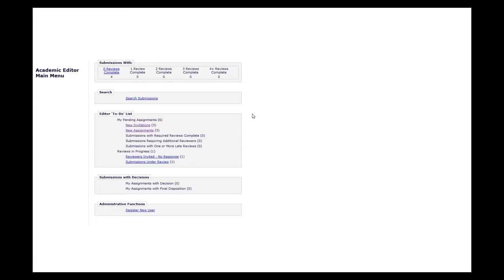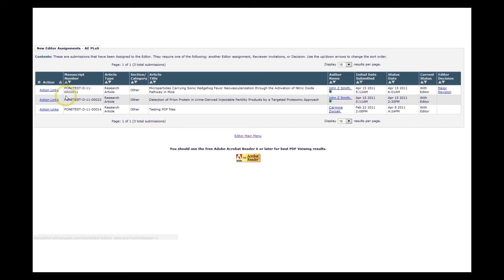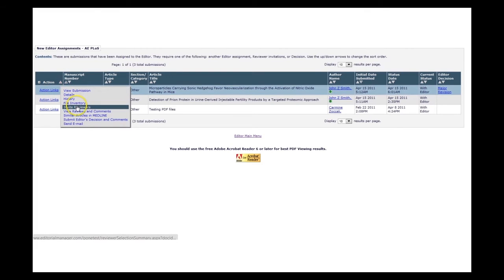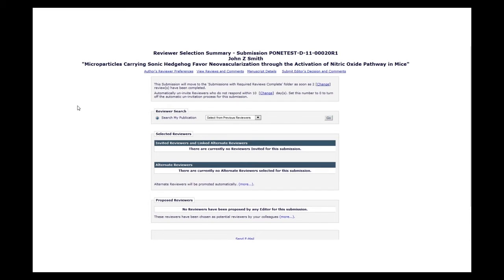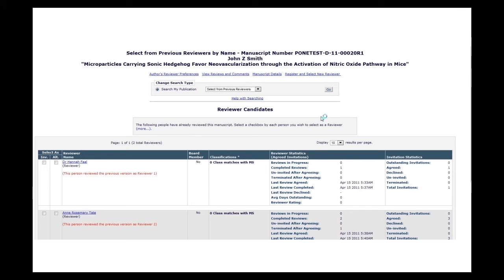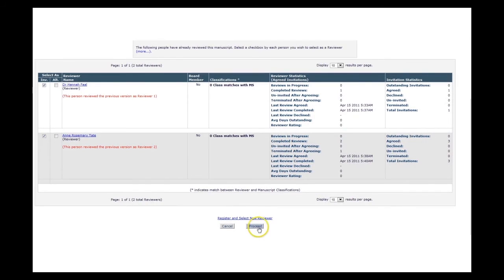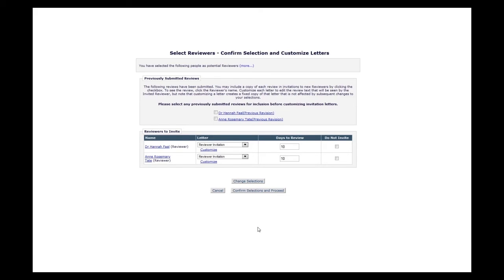How to Invite Reviewers to a Revised Manuscript in PLOS Editorial Manager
This video shows Editorial Board Members how to invite reviewers to a revised manuscript.

==USEFUL LINKS==

To invite reviewers now, visit the submissions system for the appropriate journal.

To learn more about serving on the Editorial Board of a PLOS Journal, visit the appropriate website.